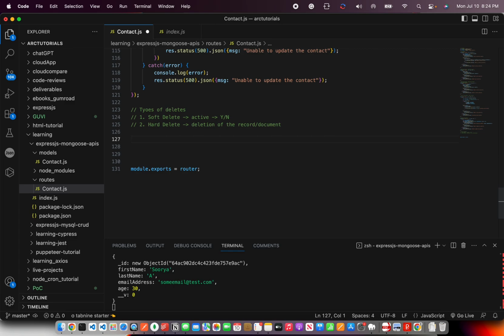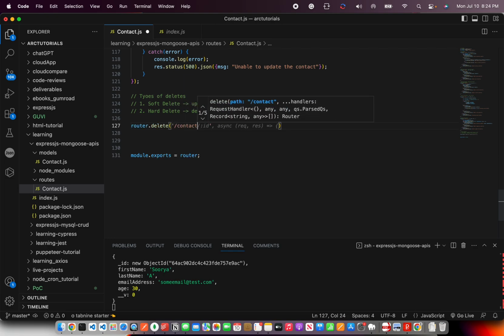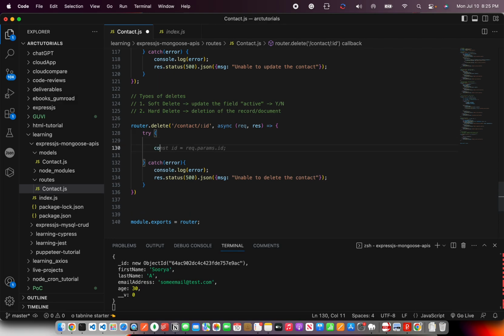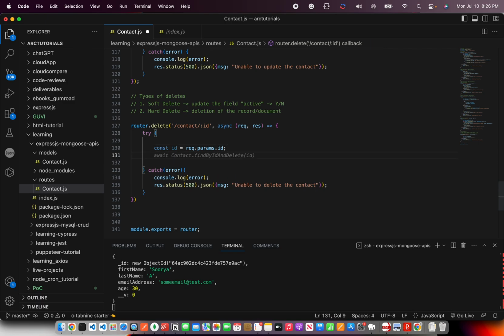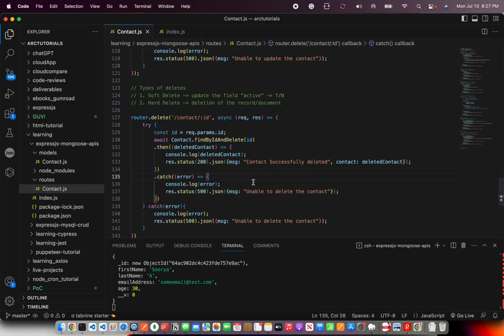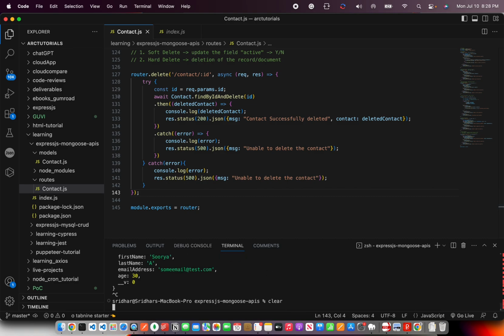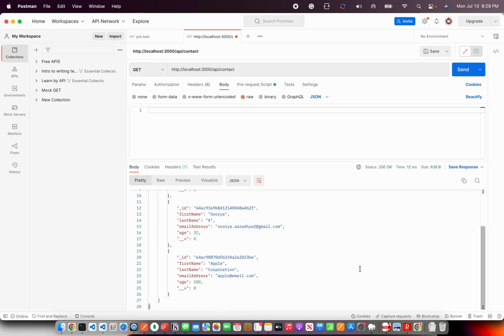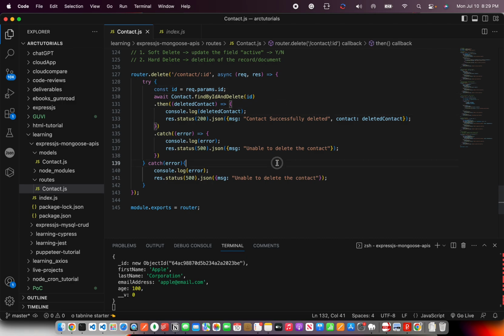Express and Mongoose CRUD Tutorial - Part 7 | Delete Functionality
ExpressJS and Mongoose CRUD Tutorial Series

Build a RESTful API with Express and MySQL CRUD